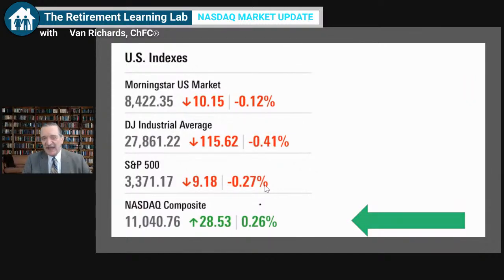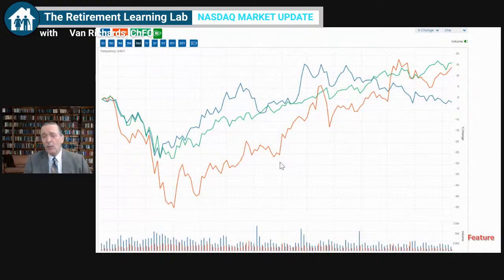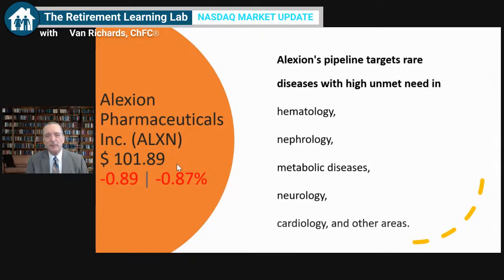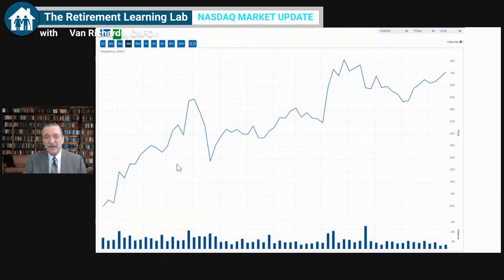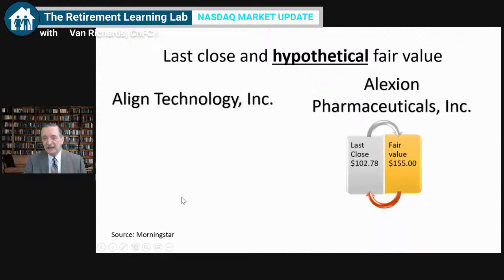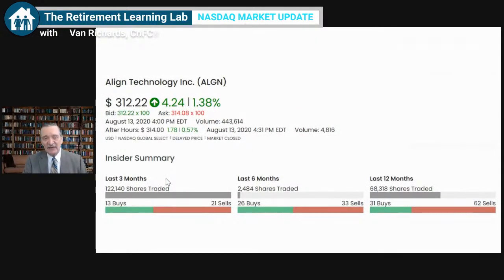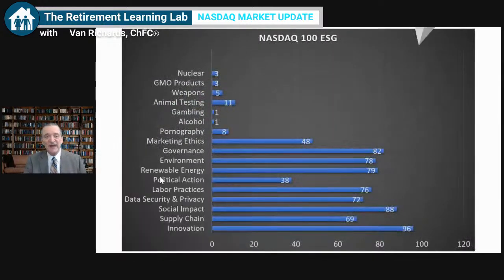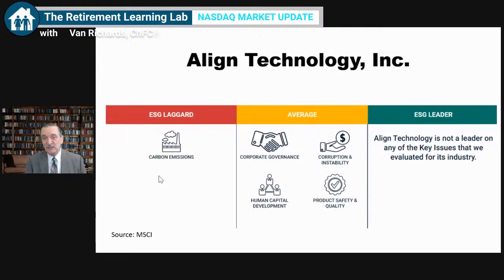Align Tech. vs Alexion Pharma, Today in the NASDAQ Market Update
Align Technology is the maker of the wildly popular Invisalign.  Alexion Pharmaceuticals creates some of the world's most expensive therapies.  Today, we look at these stocks as well as a quick look at the worldwide markets.